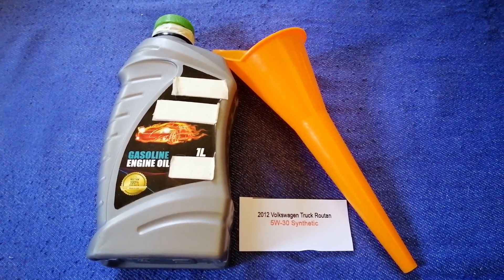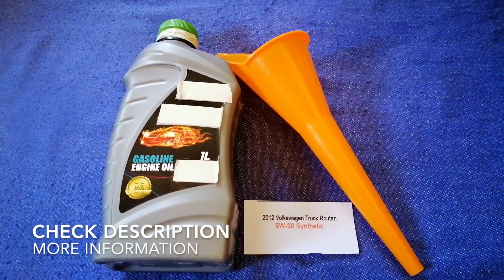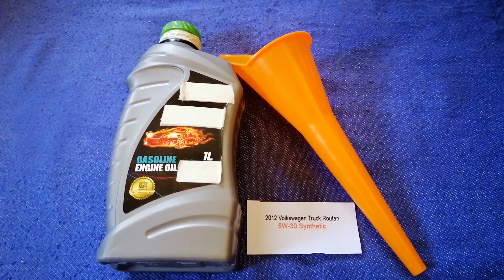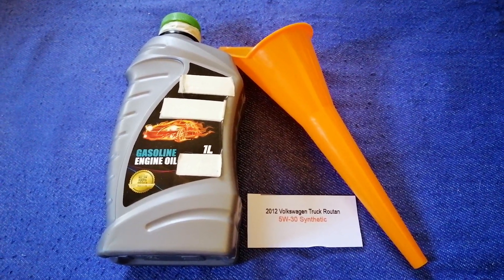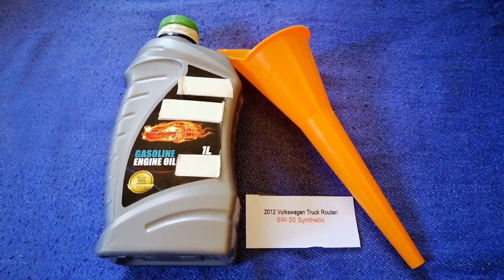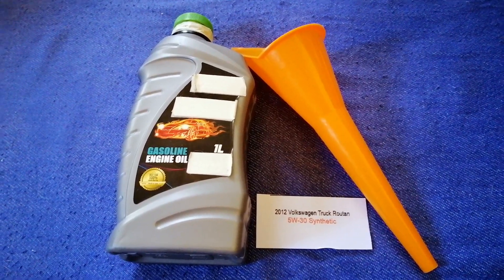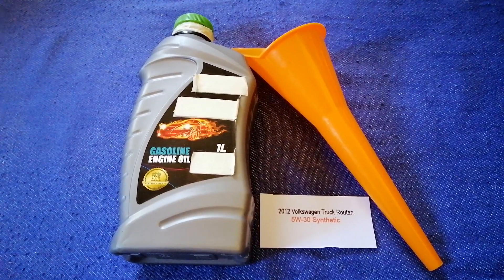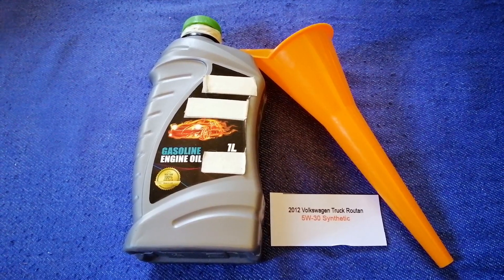🚗 🚕 2012 Volkswagen Routan Oil Type 🔴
2012 Volkswagen Routan Oil Type
2012 Volkswagen Routan Oil Type

Volkswagen (German: [ˈfɔlksˌvaːɡn̩] (About this soundlisten);[Note 1] shortened to VW [faʊˈveː] (About this soundlisten)) is a German motor vehicle manufacturer headquartered in Wolfsburg, Lower Saxony, Germany.